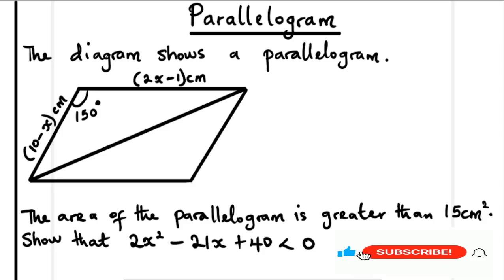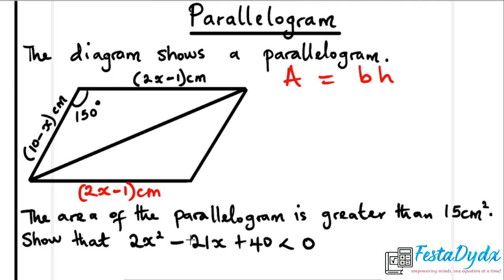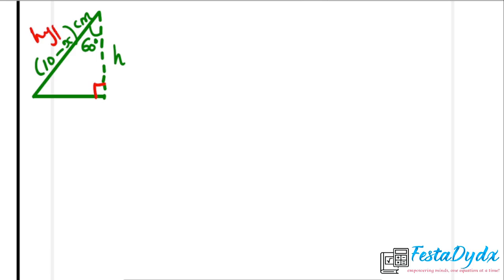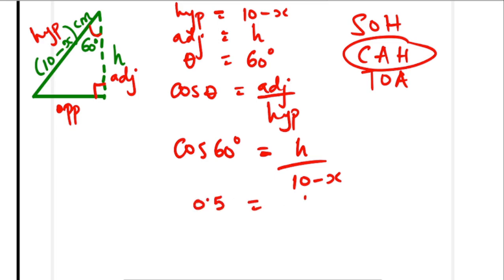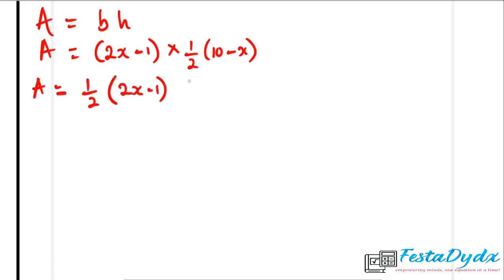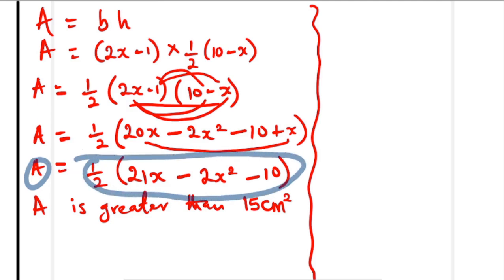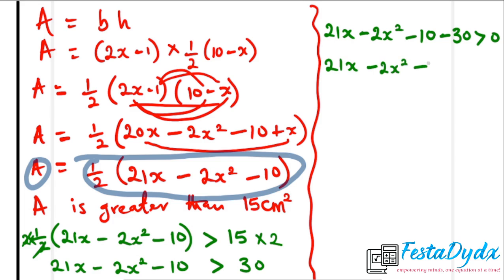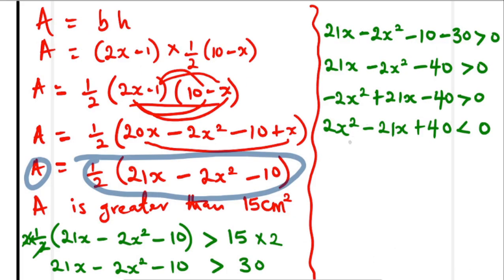PARALLELOGRAM | Geometry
In this geometry video lesson, you will learn how to find the height of a Parallelogram using the trigonometric ratios and then solving the Area of a Parallelogram.

Recall:
Area of a Parallelogram = base × height